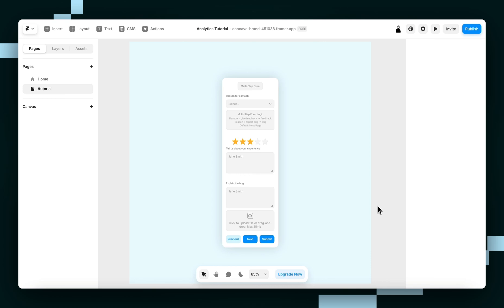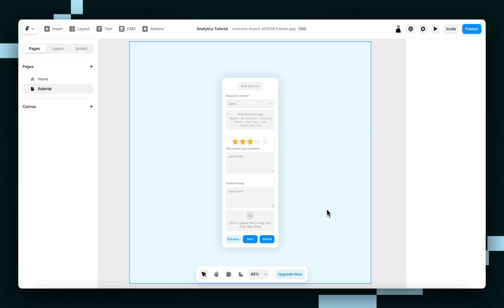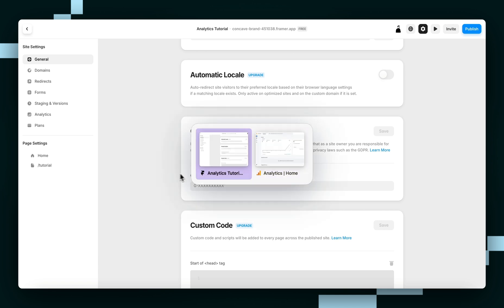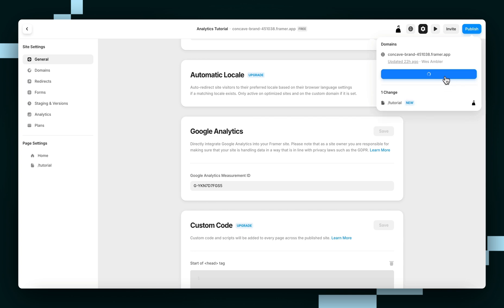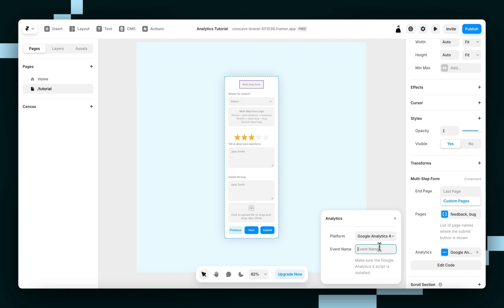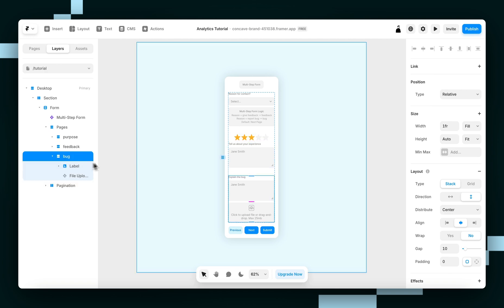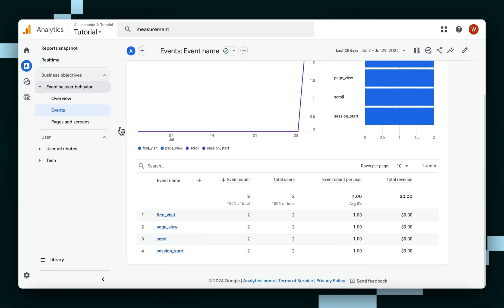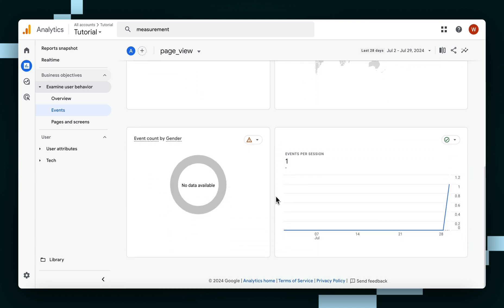How to add Google Analytics to your Framer forms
In this video, Wes shares how to track your multi step form in Framer with Google Analytics.